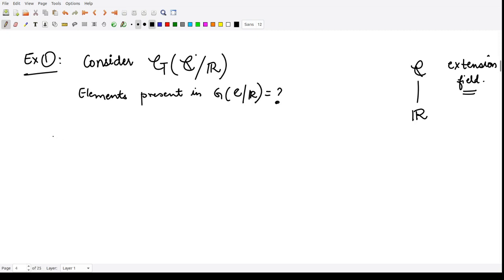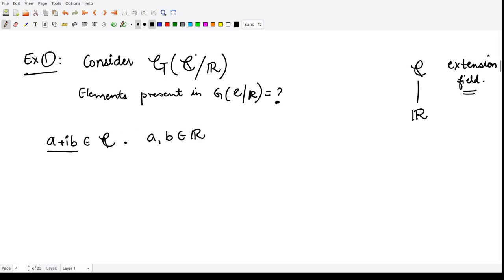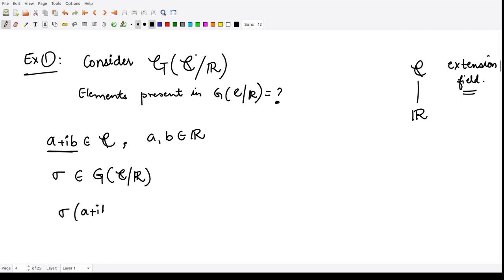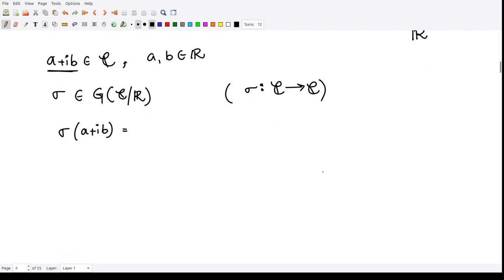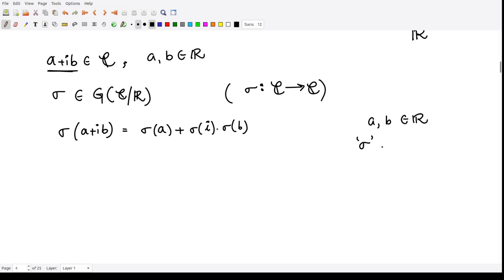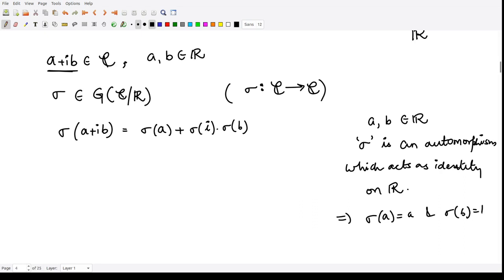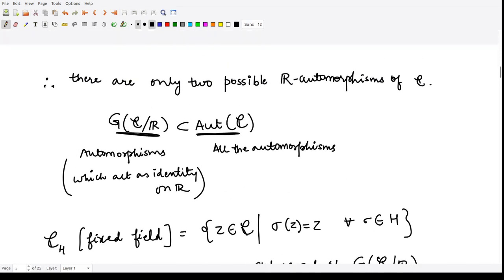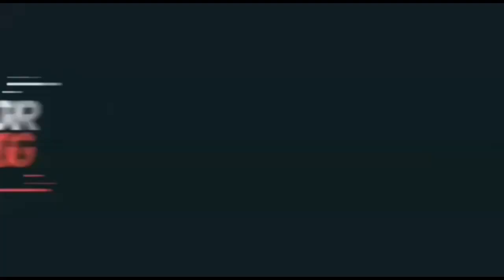#54: Example 1 of an automorphism group and fixed field | Field Theory